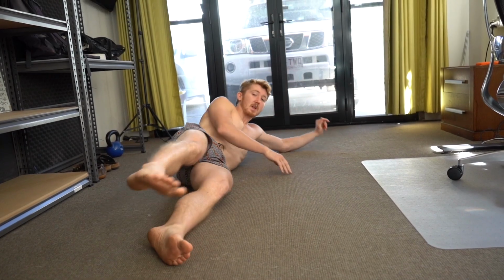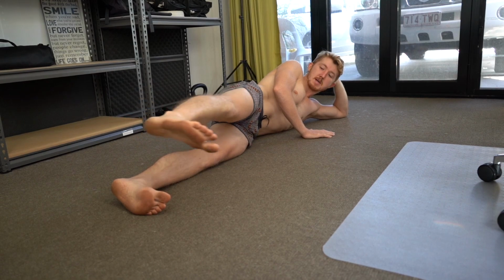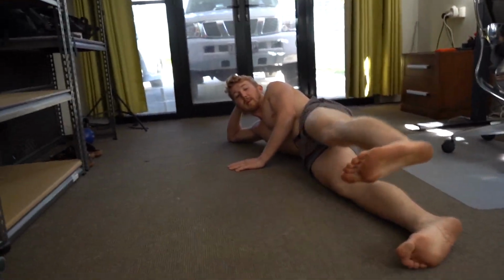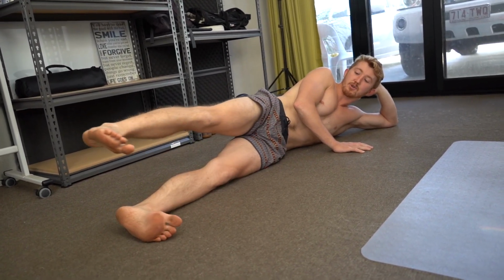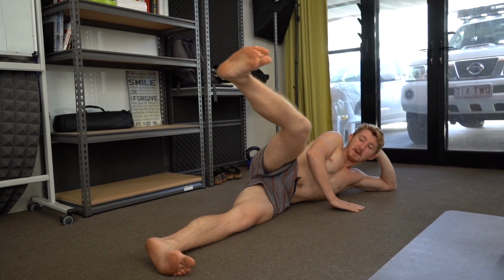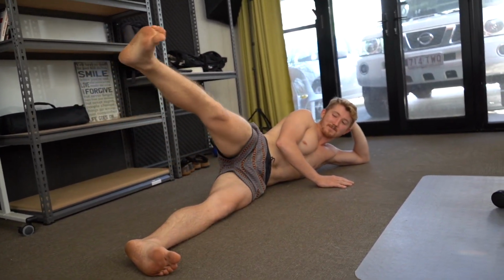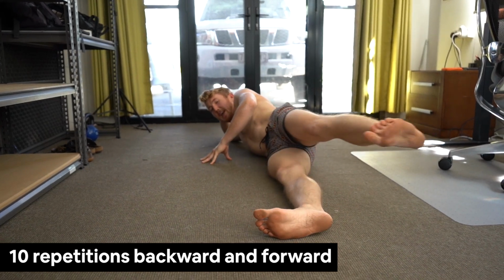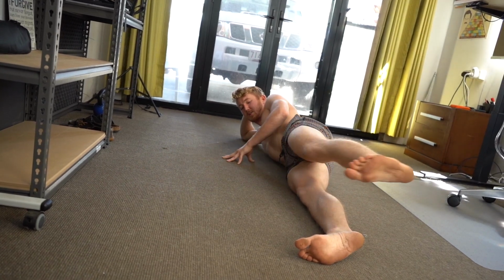How to avoid knee surgery: Strengthen your glute medius (here's how)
This glute activating workout can be done as a warmup to a heavy hip hinge lift or as a stand-alone way to strengthen your glute medius. It's my go-to glute warm-up before any deadlifting or squatting.

Timestamps
(all movements are done with feet 6-12 inches apart)
2:00 - Exercises start
2:14 - Front swing/kick
2:39 - Back swing/movement
2:57 - Forward and backward movement
3:20 - Clockwise circles
3:37.- Anticlockwise circles
4:00 - Bicycle pedals

10 repetitions each, no rest, through twice on each leg.

Increase/decrease repetitions as needed.

This video was recorded during the COVID-19 lockdowns (day 28 of the repsforrona series). Being indoors more doesn't mean you have to stop moving. We'll get through this. Keep moving, stay safe.